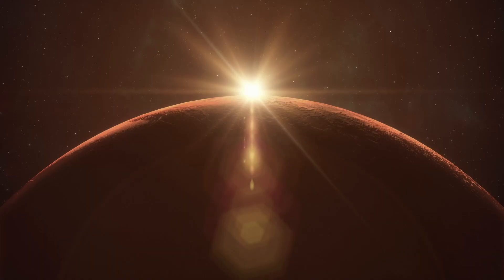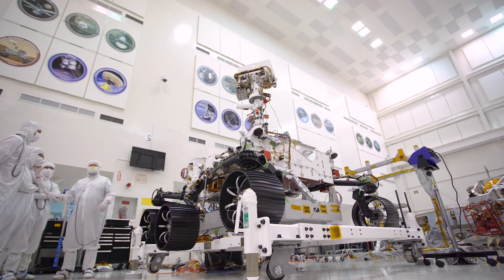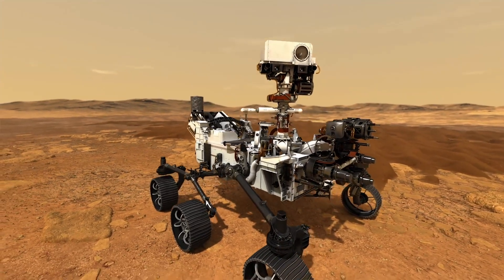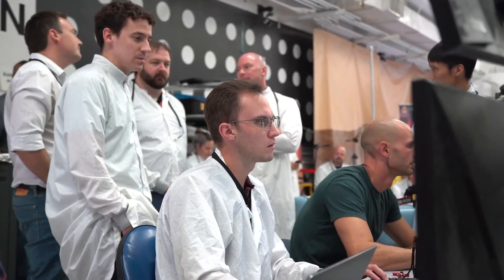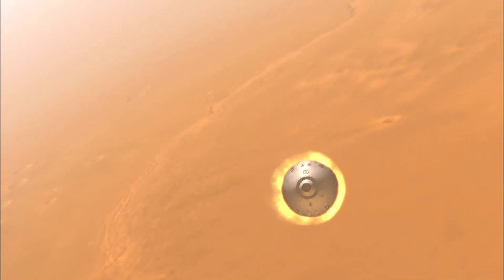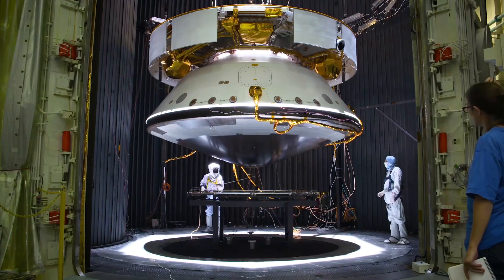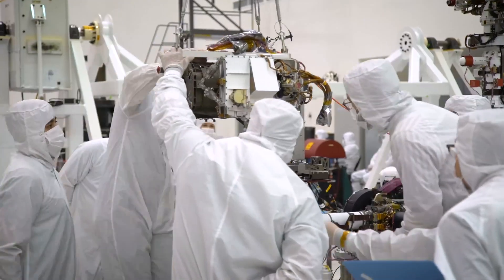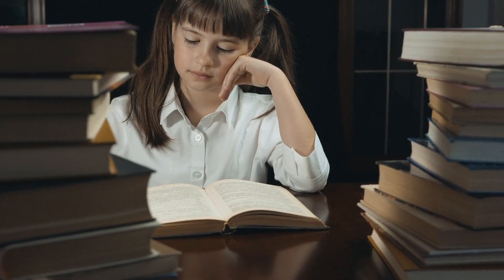Behind the Spacecraft – Perseverance – The Next Mars Rover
Sending a rover to the Red Planet is more than just 3…2…1… Liftoff! 🚀 It takes 1,000s of people and years of hard work to get a spacecraft from Earth to Mars. So when NASA’s Perseverance rover touches down on the Martian surface, it will be because of the talented NASA minds that helped to make it happen.